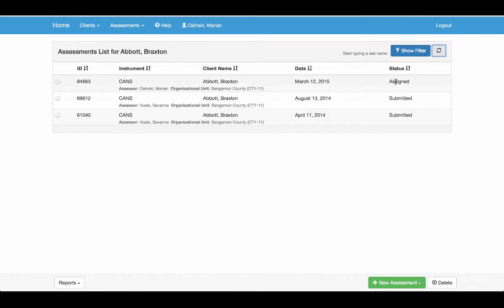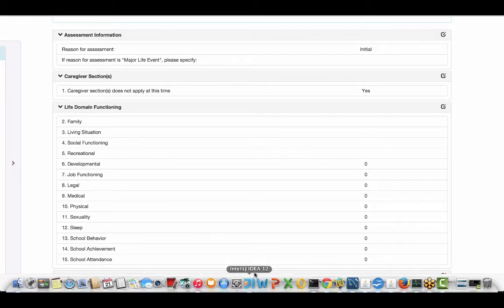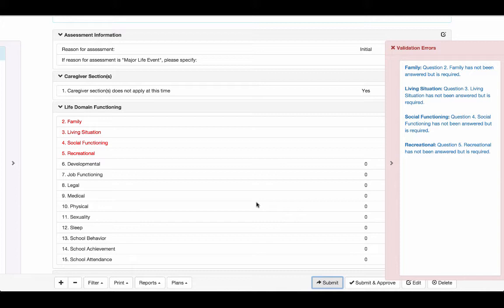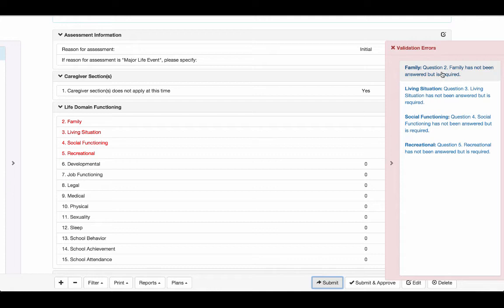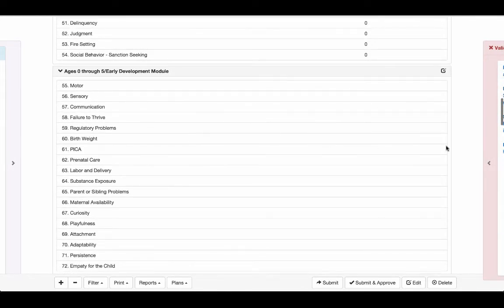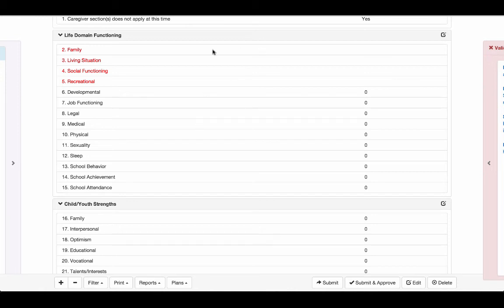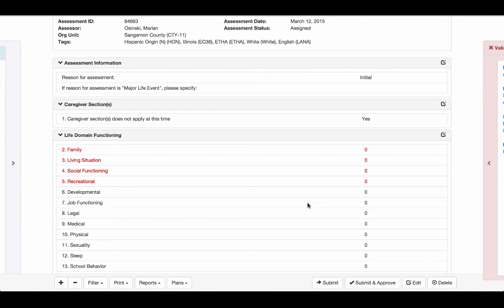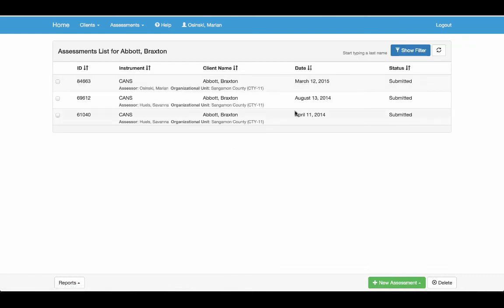Submit an Assessment for Approval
Shows how to submit a CANS (or any other) Assessment for approval.